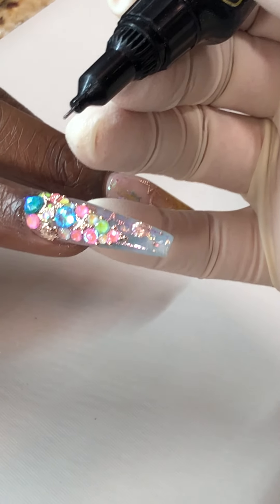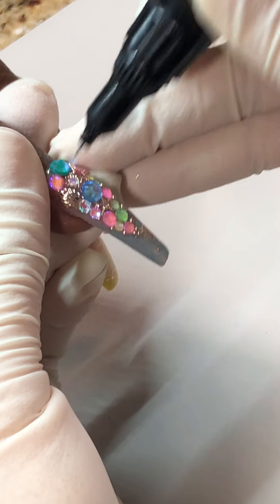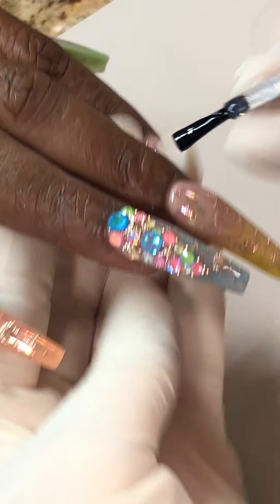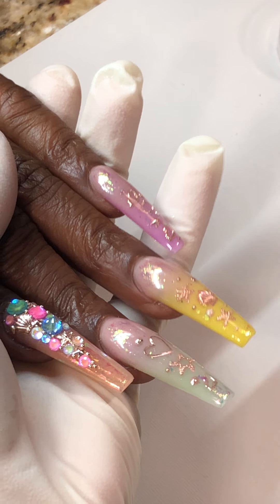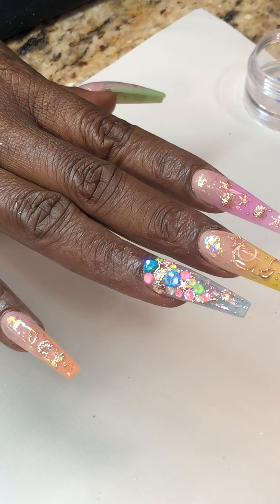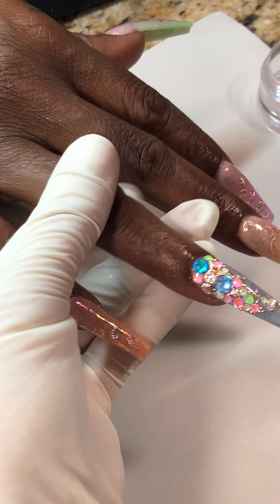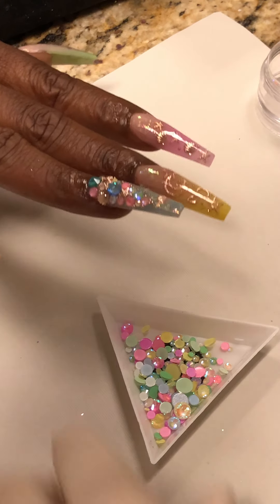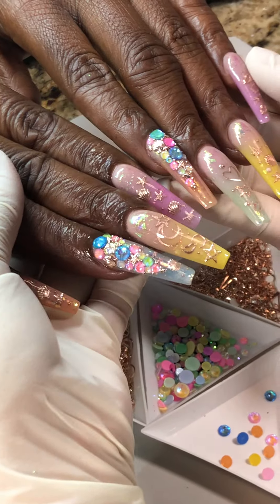New Set: Ocean Dreams #6 - Double Secure Your Design & Fabric Catching Prevention